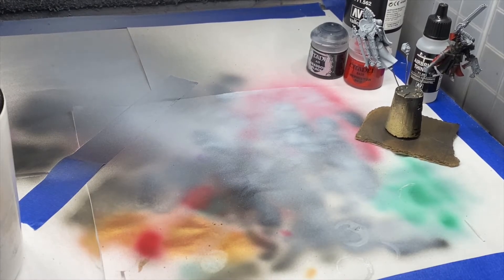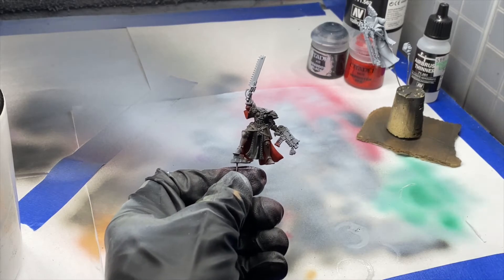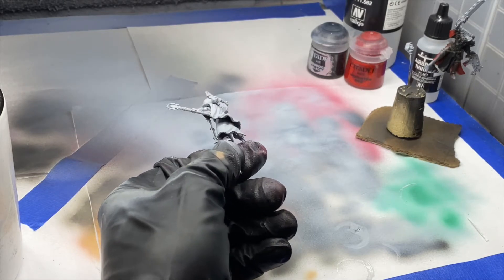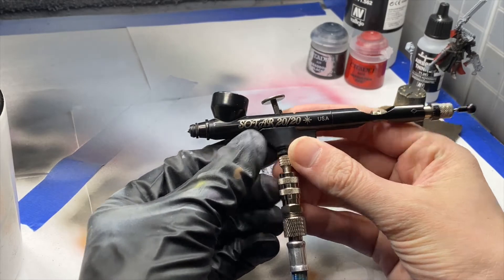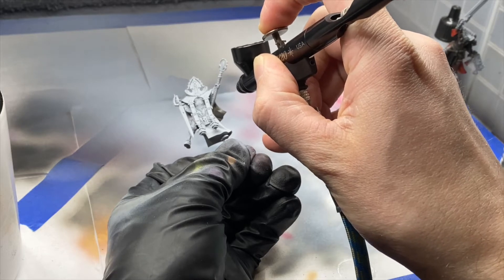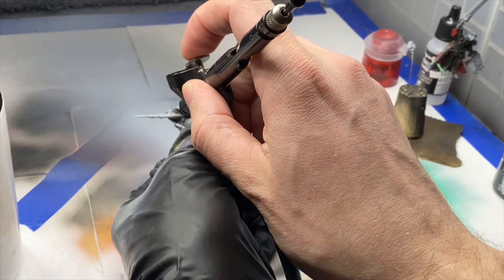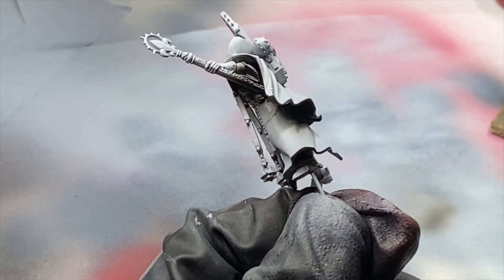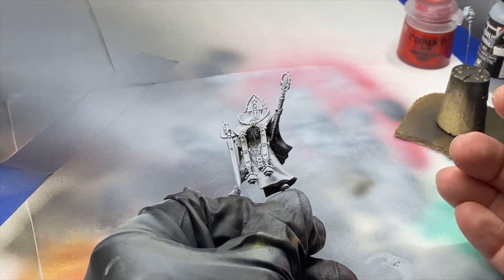Hobby Basics - Base coating Miniatures with the Airbrush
In this tutorial I show you how to base coat miniatures with an airbrush, and discuss some airbrush technique as well! It's a simple technique, and it creates smooth, easy base colors much faster than a normal brush.